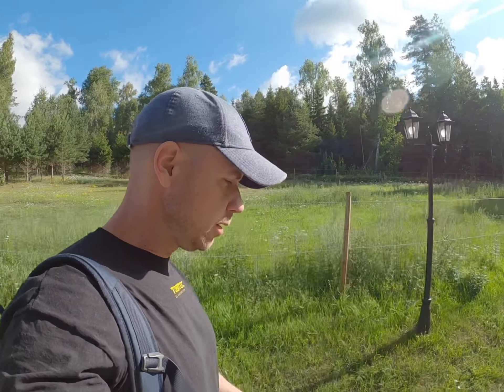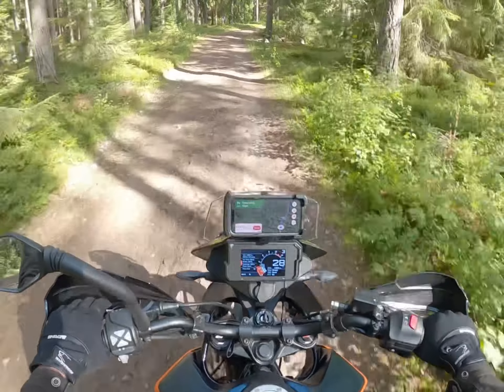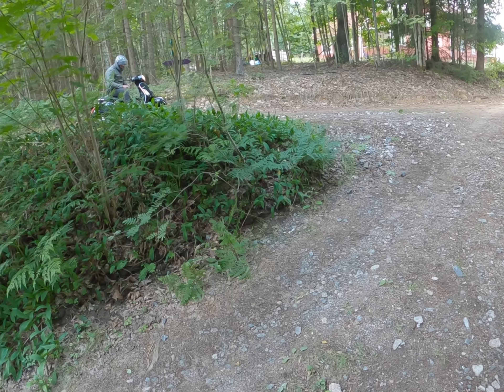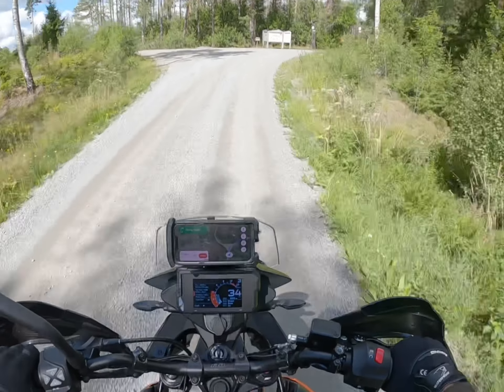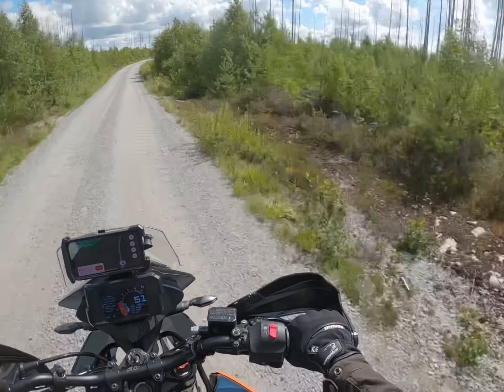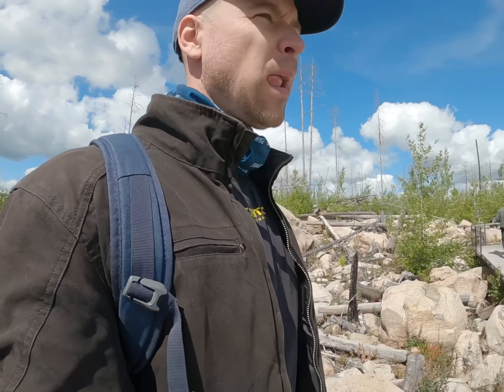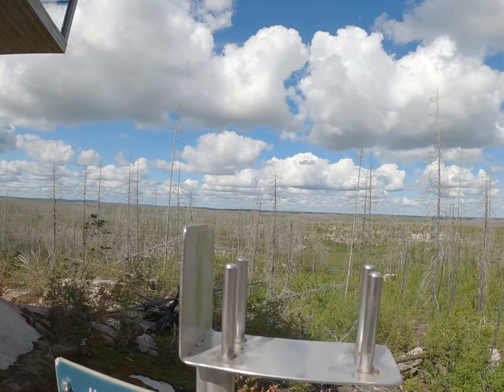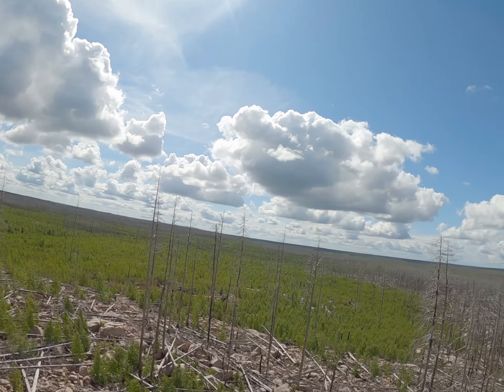Sevärdheter i Sverige, Hälleskogsbrännan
National park adventure

In this episode we visit an area that was burned down during a massive forest fire.

Nordic travel adventures